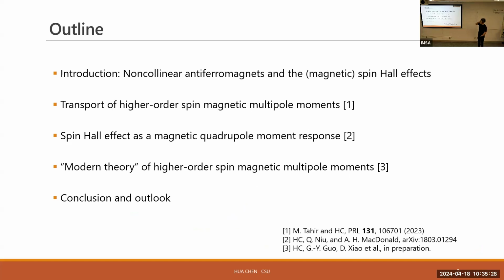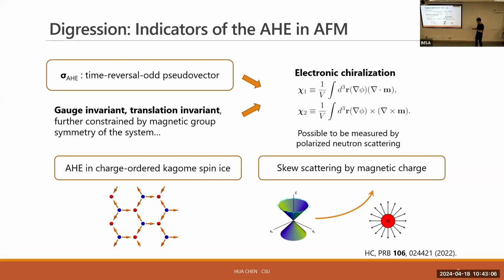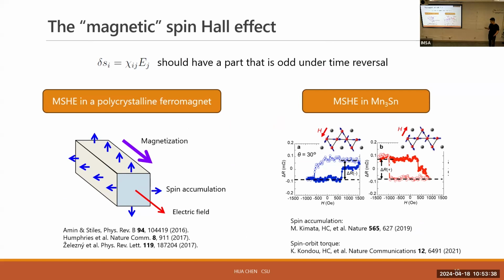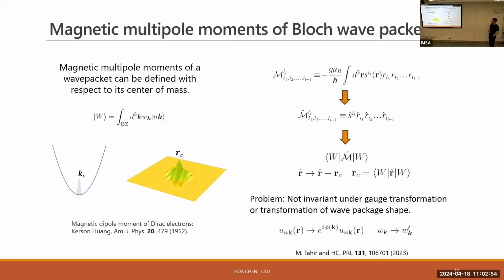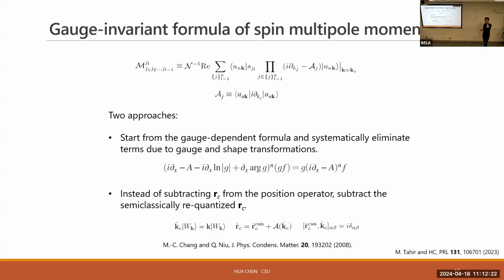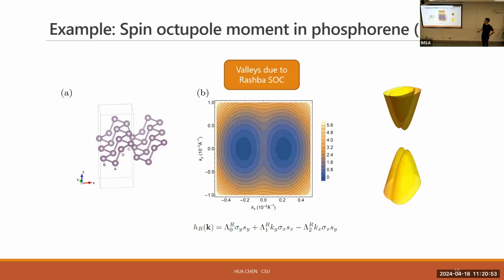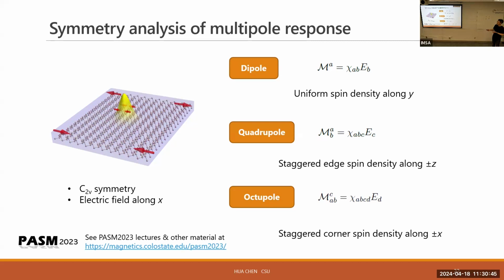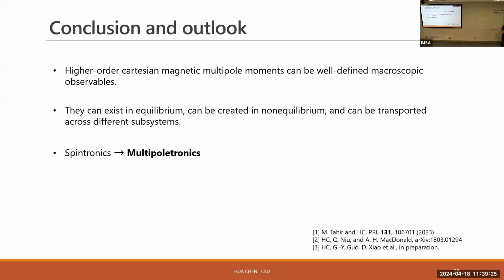Hua Chen, Colorado State Uni: Transporting the Shape of Spin: From Spintronics to Multipoletronics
Hua Chen, Colorado State University, USA: Transporting the Shape of Spin: From Spintronics to Multipoletronics

Significant developments in spintronics over the past decades have established that electron spin can be transported and manipulated by electrical means. The mechanisms of these processes are often captured qualitatively by treating spin as a conserved quantity. However, in materials that exhibit strong spintronics phenomena, such an approximation is frequently questionable. This dilemma leads us to pose the following question: Can conduction electrons carry physical observables other than spin, even if these observables are not strictly conserved, and give rise to new measurable phenomena? In this talk, I will introduce the language and tools for defining and calculating spin magnetic multipole moments of Bloch electrons in a gauge-invariant manner [1]. These magnetic multipole moments are inherently local in both real and momentum spaces, achieved through a wave-packet approach. One can then introduce a semiclassical Boltzmann theory to describe the transport of these multipole moments. Using monolayer phosphorene as a prototypical example, I will elucidate some physical consequences of spin magnetic multipole moments generated by electric fields and currents, in particular current-induced spin accumulation with staggered signs at corners of a square sample. Additionally, I will discuss how the spin Hall effect can be understood as an electrical response of spin magnetic quadrupole moment or spin density polarization [2]. In the end I will briefly mention our ongoing work on the modern theory of equilibrium higher-order spin magnetic multipole moments [3].

[1] M. Tahir and HC, Phys. Rev. Lett. 131, 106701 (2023)

[2] HC, Q. Niu, and A. H. MacDonald, arXiv:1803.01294

[3] HC, G.-Y. Guo, D. Xiao, in preparation.